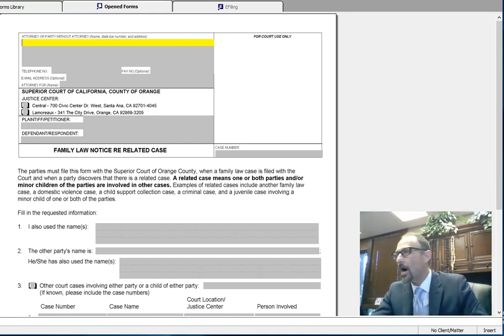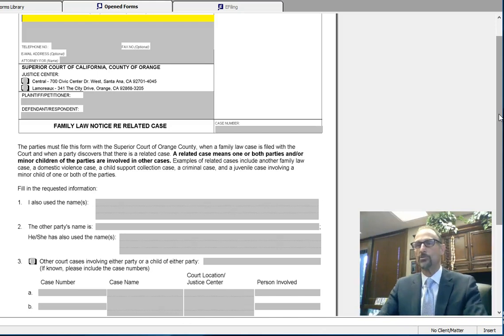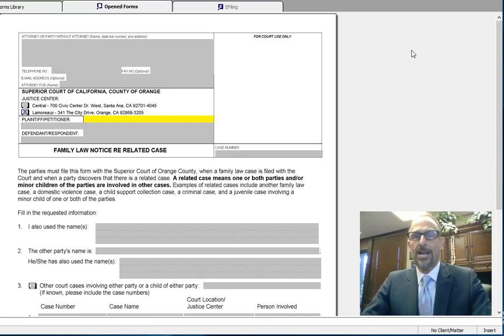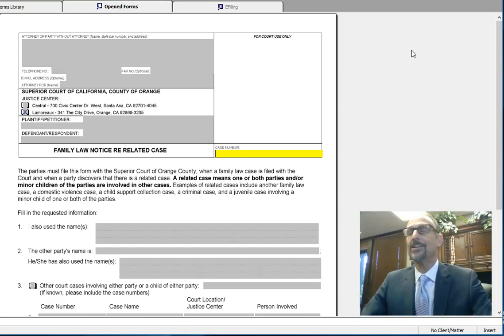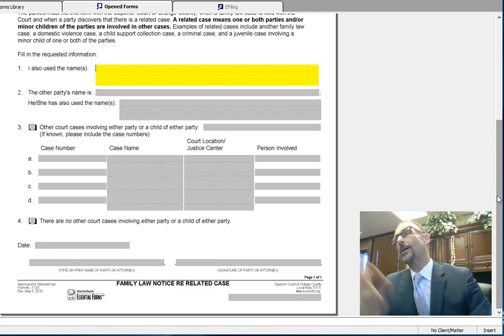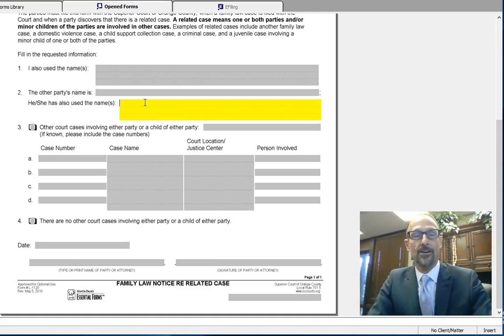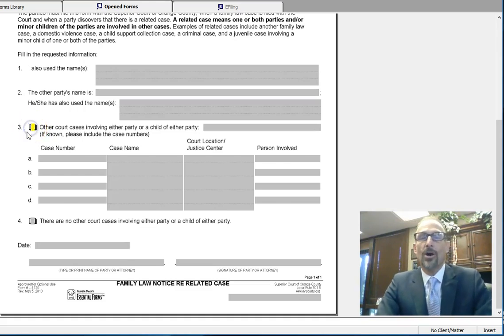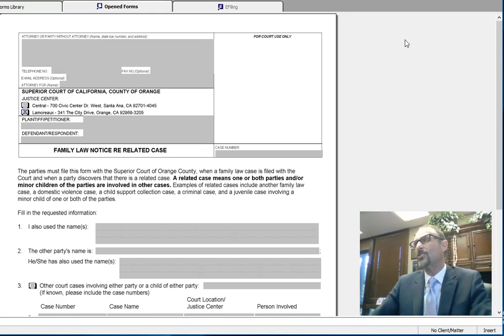L 1120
Pinkham & Associates Orange County Divorce Attorneys